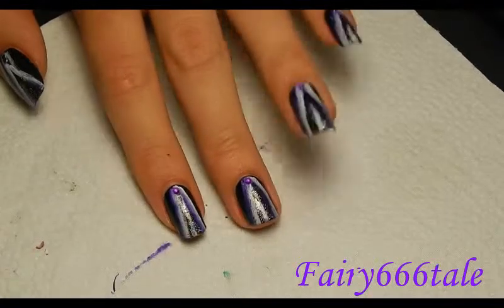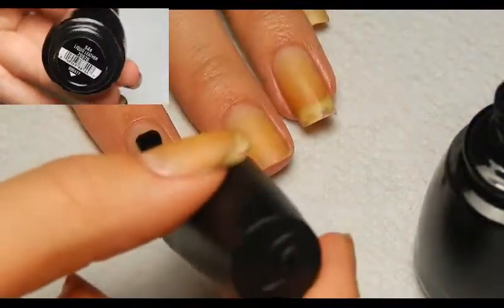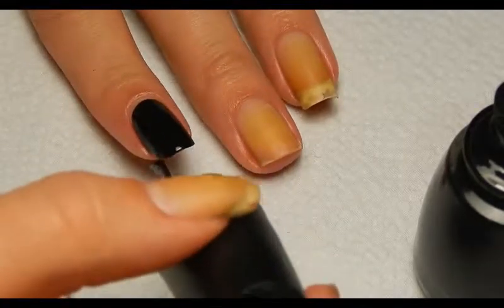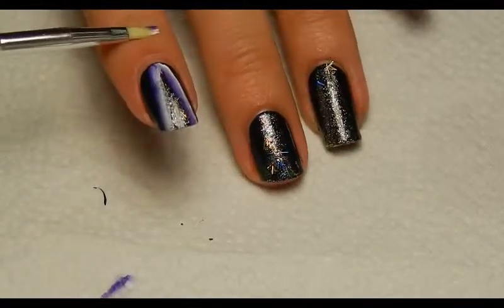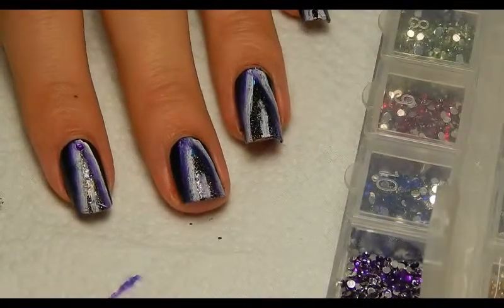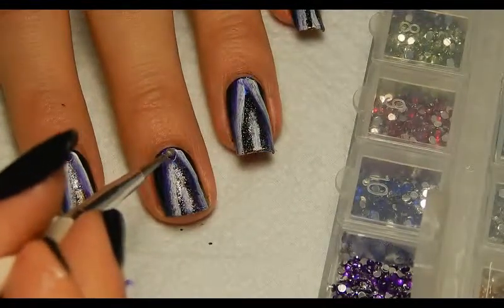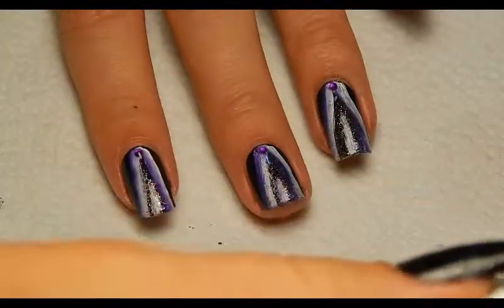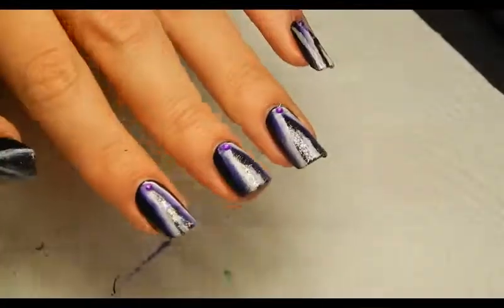Nail art: Black magic